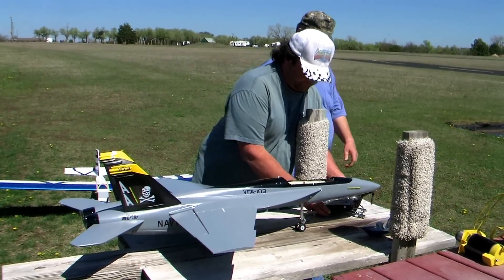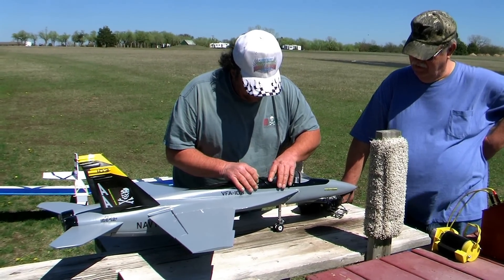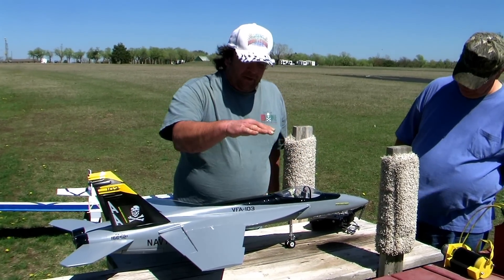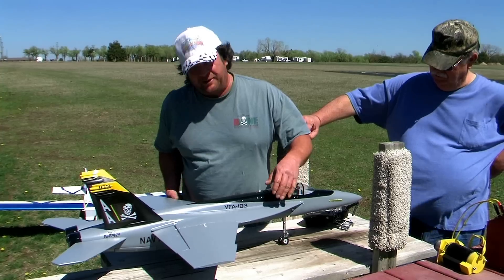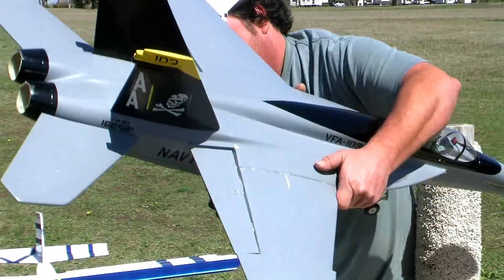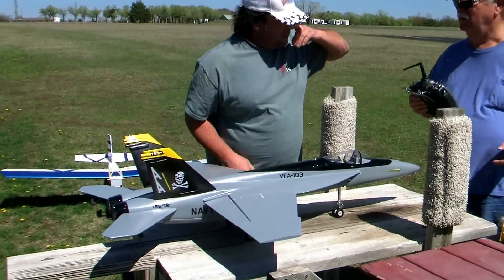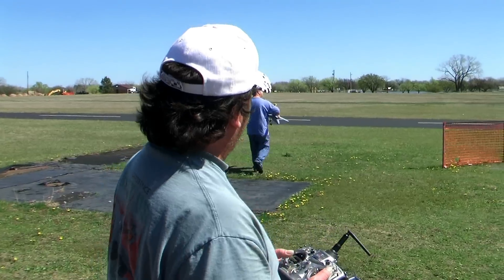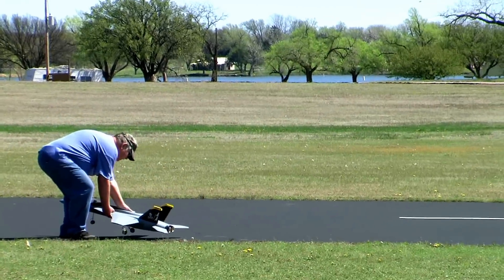hobbyking composite F-18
90mm changesun fan moter combo 6 cell 4000ma 100 amp esc and still tail heavy